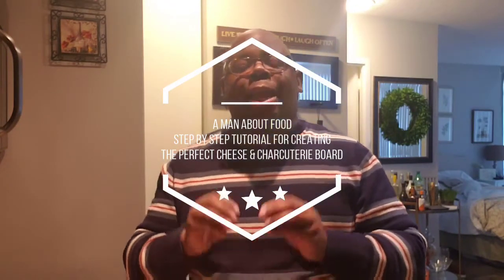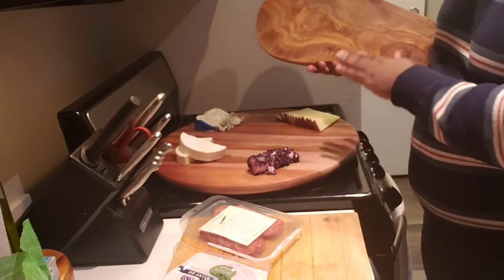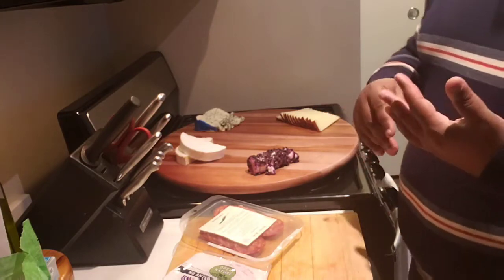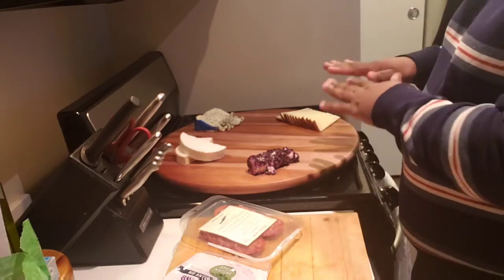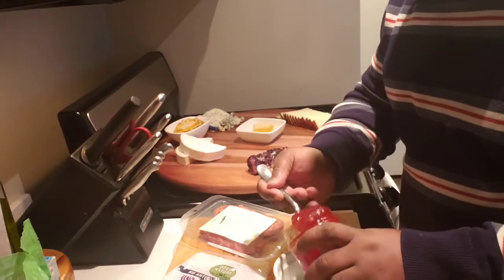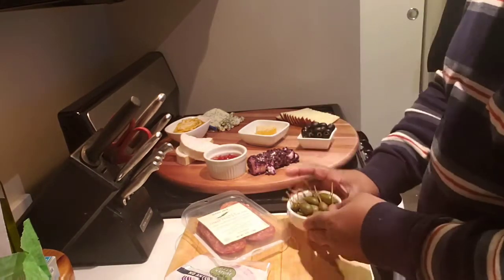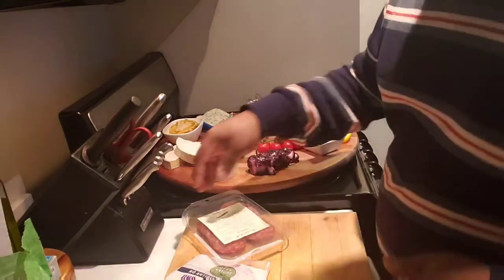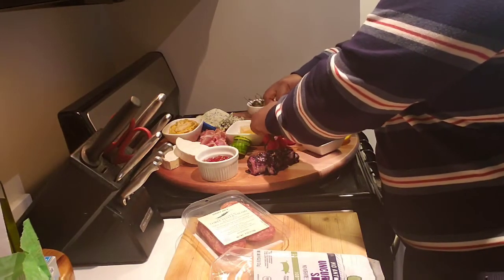Step by Step Tutorial for Creating Perfect Cheese & Charcuterie Board//A Man About Home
Hey there! Today's video is a step by step tutorial of creating the perfect cheese and charcuterie board.

For more recipes, please check out the A Man About Food blog